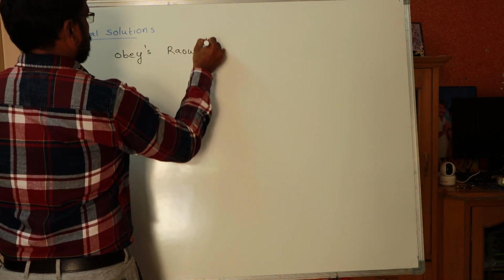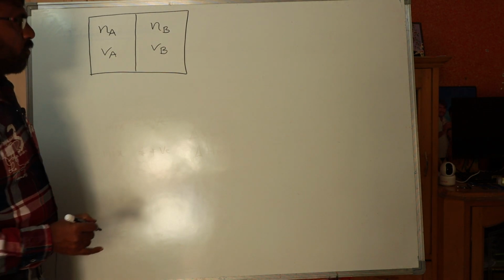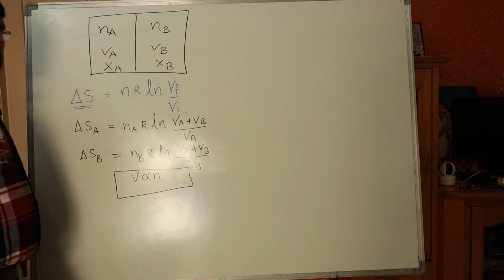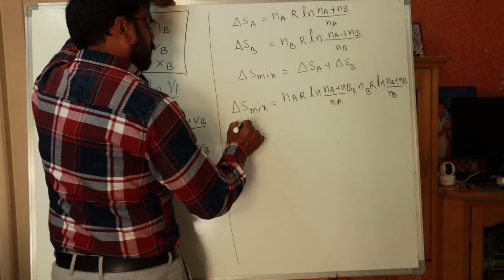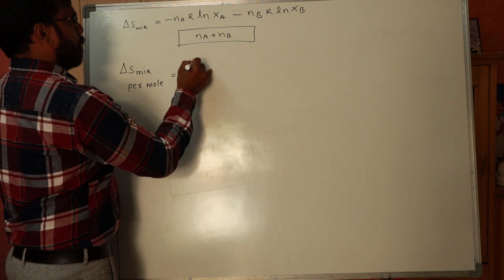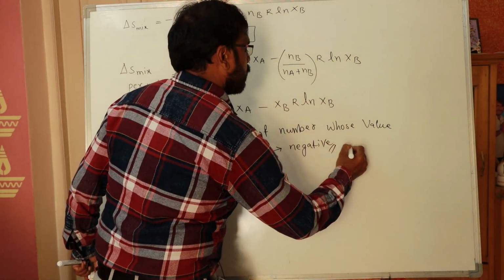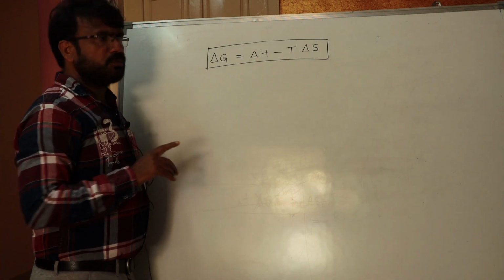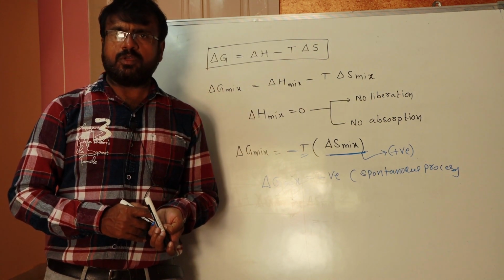entropy change in ideal solution